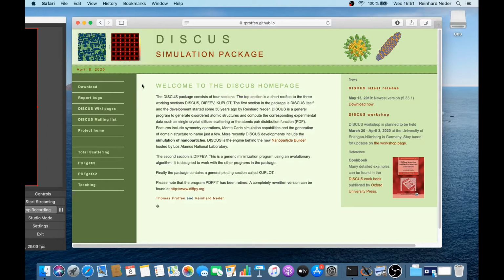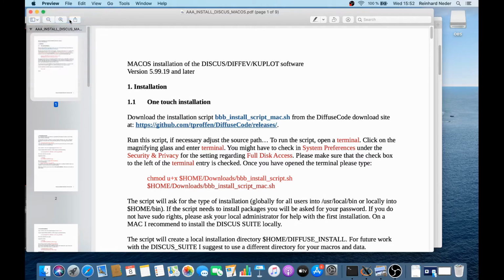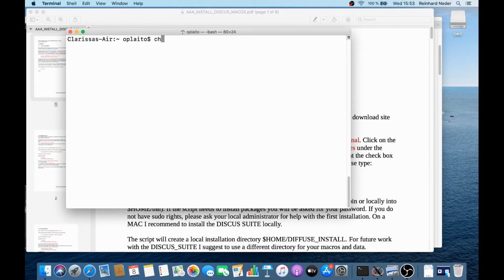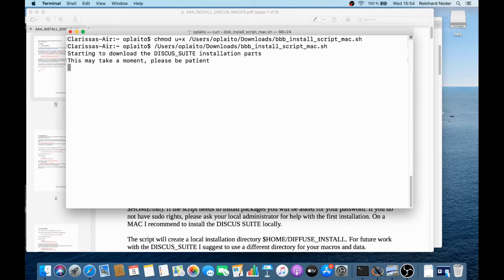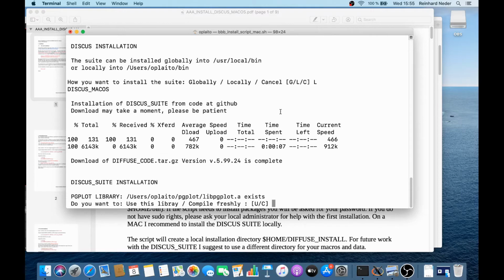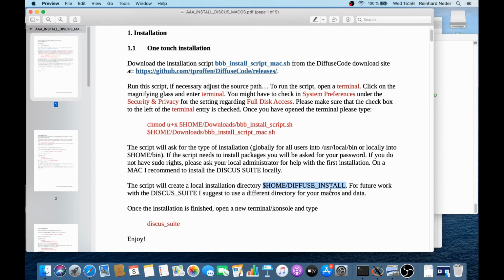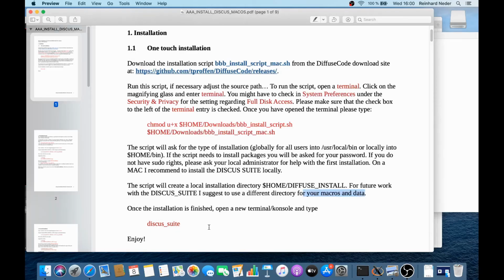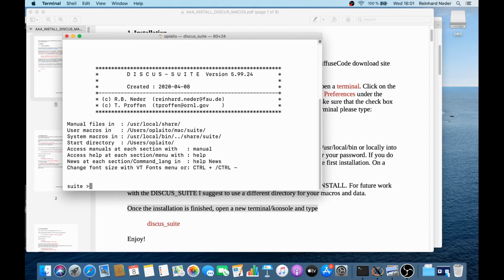DISCUS installation Mac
This is a quick installation guide for the DISCUS suite on a MAC.